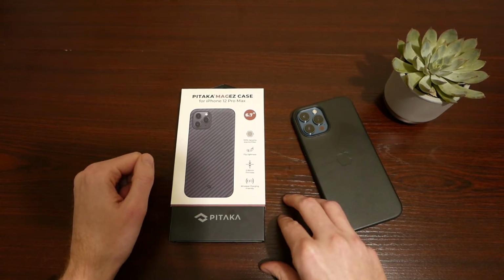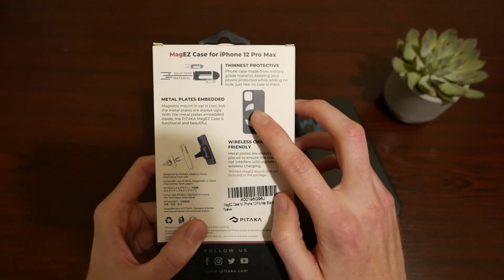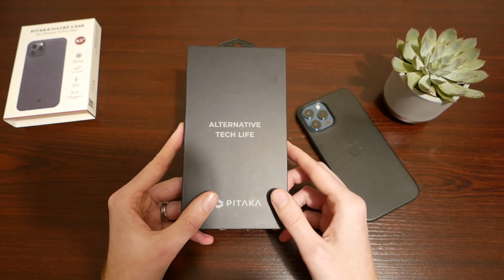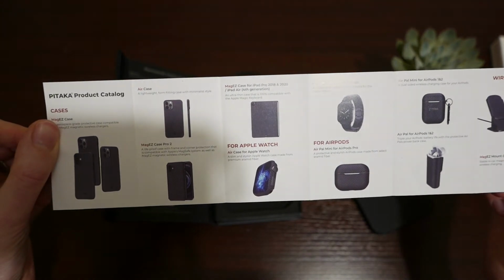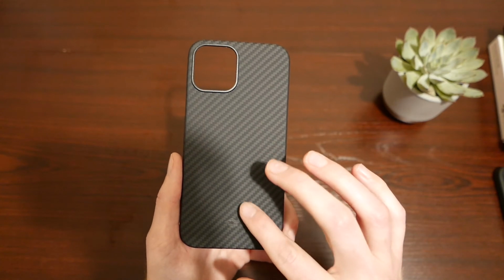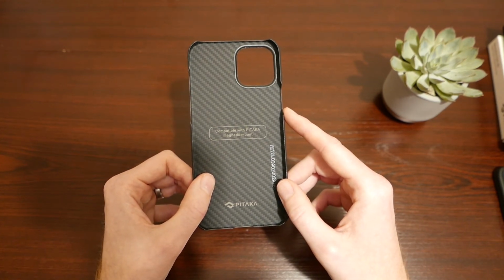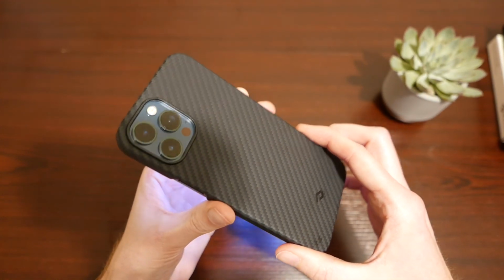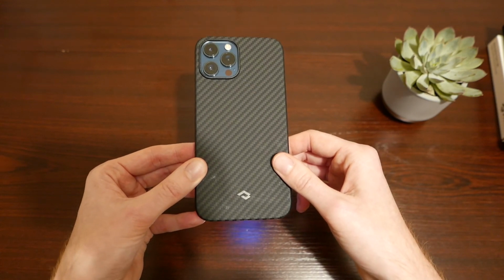PITAKA MagEZ Case For The iPhone 12 Pro Max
Today in this video we are going to be unboxing and reviewing the PITAKA MagEZ Case for the iPhone 12 Pro Max.  Hope you enjoy!

Link to PITAKA MagEZ Case (Amazon)👇

iPhone 12 Pro Max Screen Protector👇